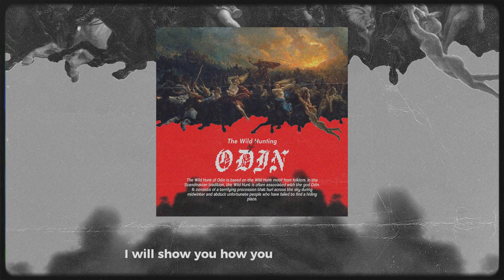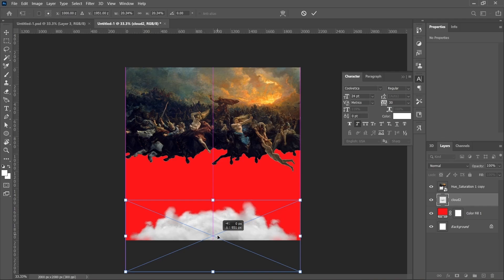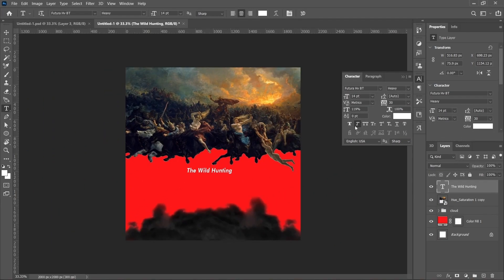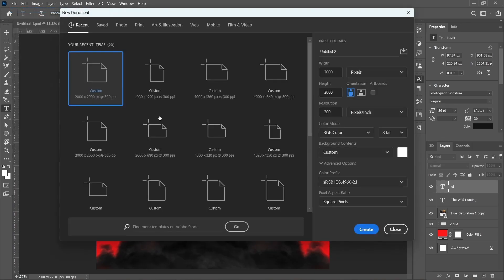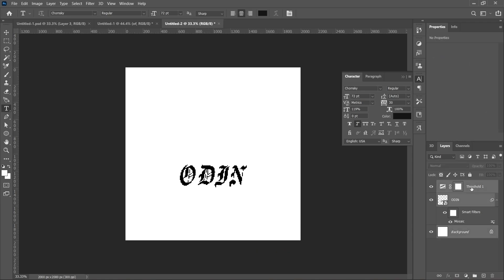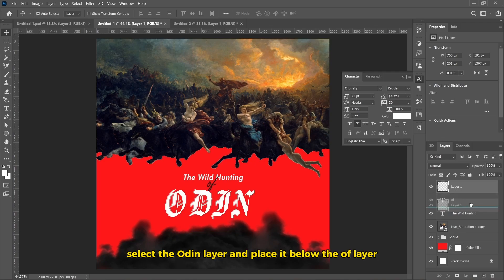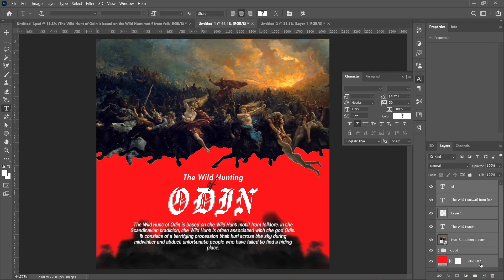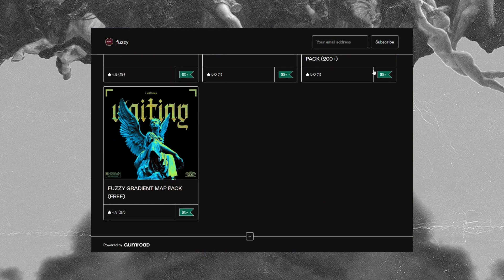How To Create Pixelated Text Effect in Photoshop [Free File] - Photoshop Tutorials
Hello, in this video I will tell you about how to create a pixelated text effect in photoshop.